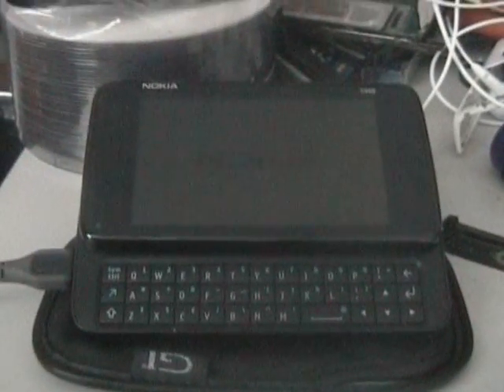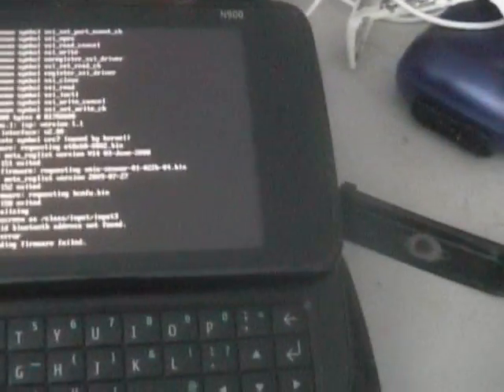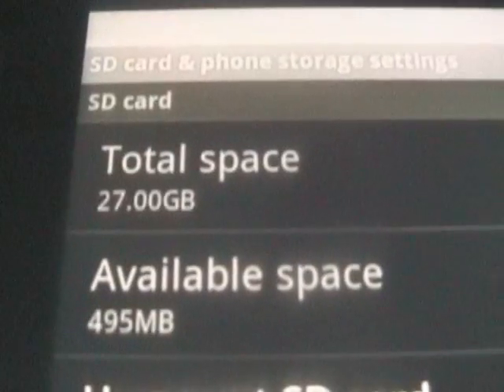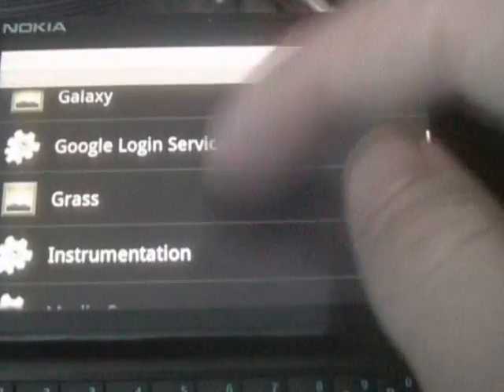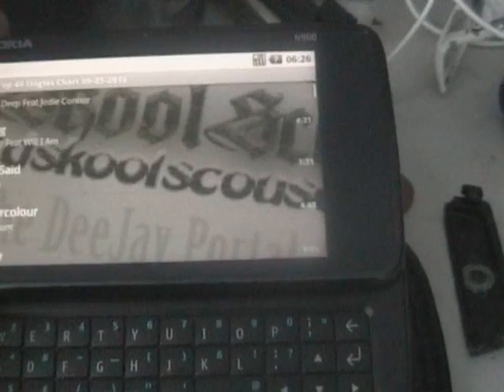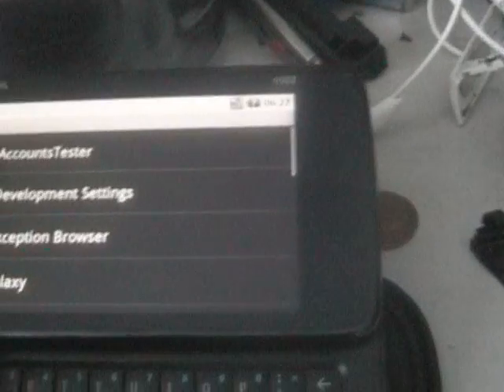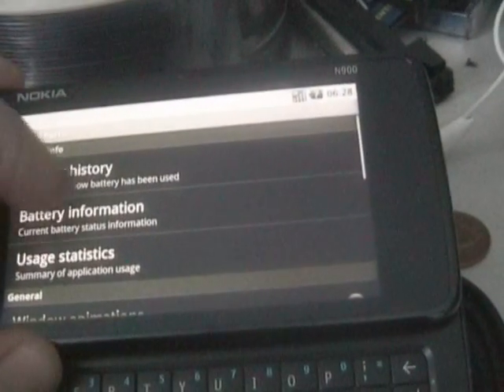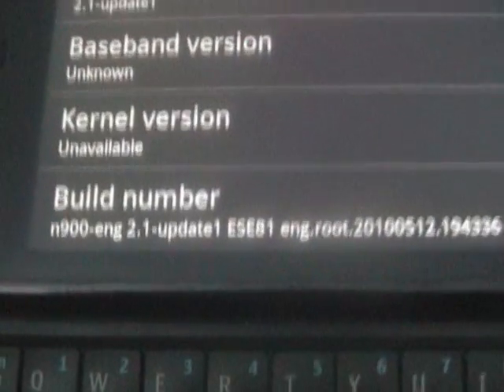N900 NITDroid - First Proper Demo Video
simple demo video of current NITDroid N900 usage and  features.